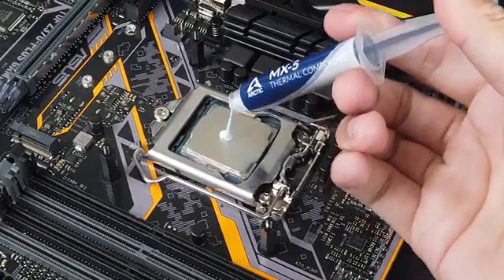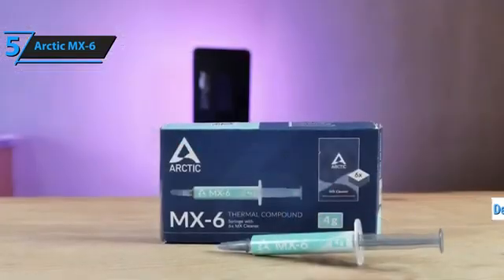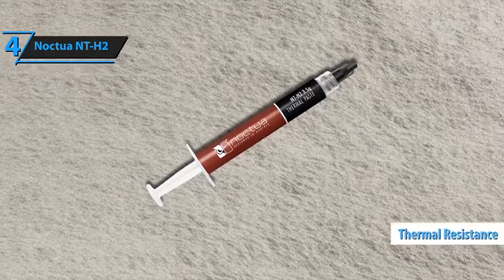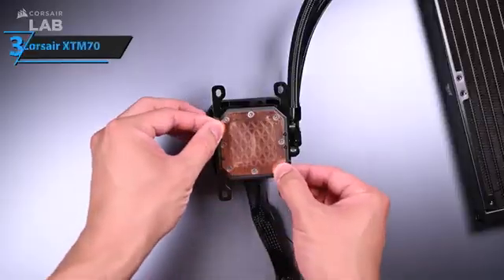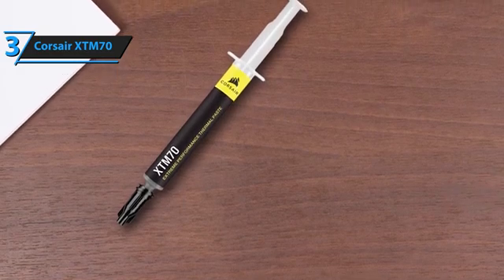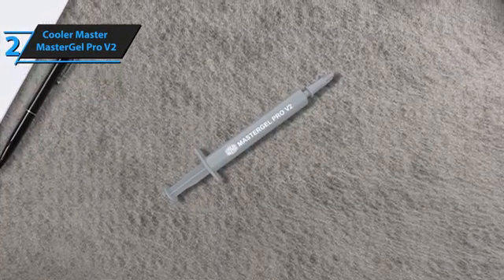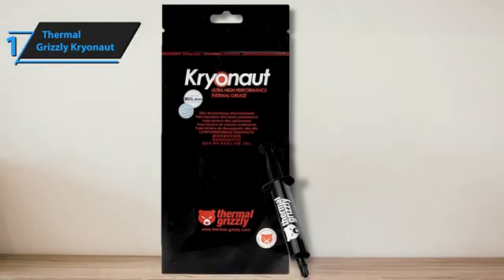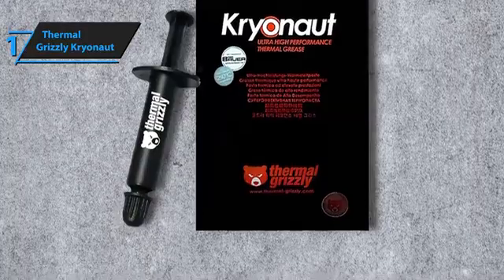Arctic MX 6 / Noctua NTH2 / Corsair XTM70 / Cooler Master MasterGel Pro V2 /Thermal Grizzly Kryonaut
top 5 best thermal paste in 2024
Arctic MX-6 / Noctua NT-H2 / Corsair XTM70 / Cooler Master MasterGel Pro V2 /Thermal Grizzly Kryonaut

Arctic MX-6
Noctua NT-H2
Corsair XTM70
Cooler Master MasterGel Pro V2
Thermal Grizzly Kryonaut

releated quries
Arctic MX-6
Noctua NT-H2
Corsair XTM70
Thermal Grizzly Kryonaut
thermal paste
best thermal paste
thermal paste comparison
thermal paste 2024
thermal paste tutorial